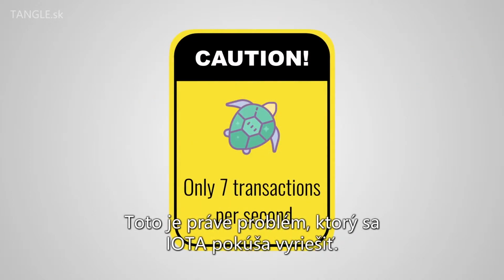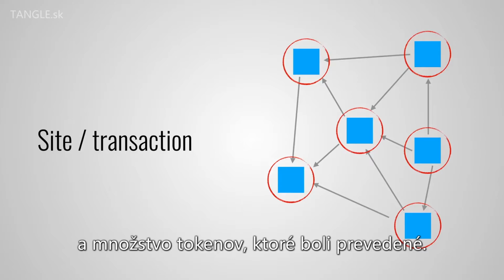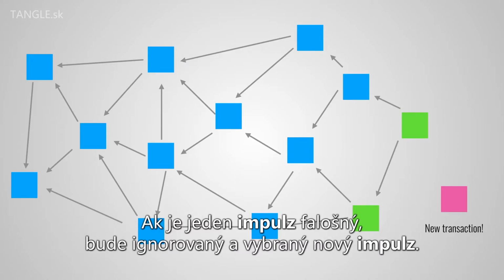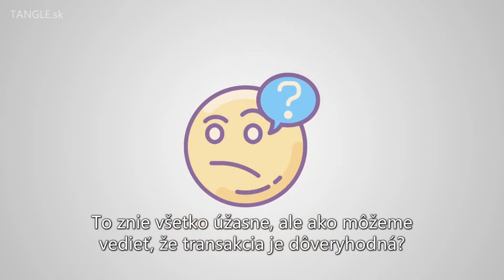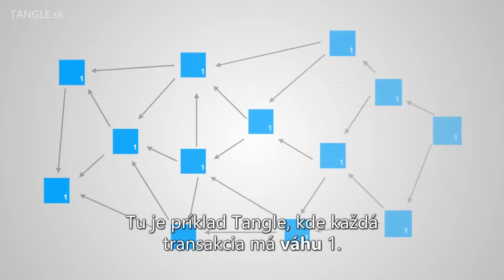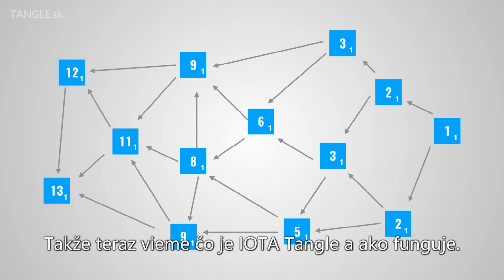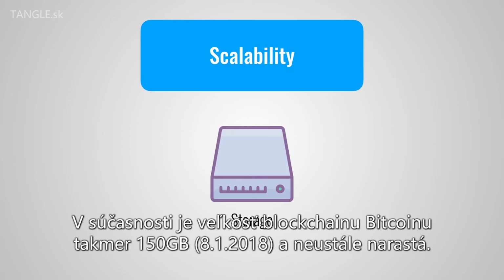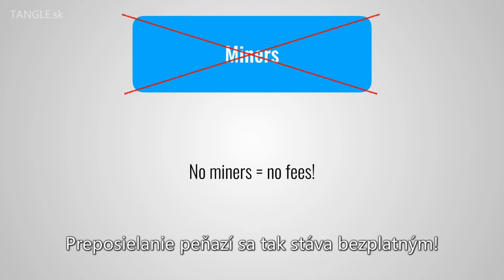TANGLE.sk - Čo je to Tangle?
Čo je to Tangle a ako funguje v sieti IOTA.